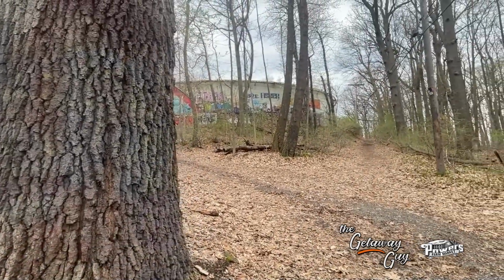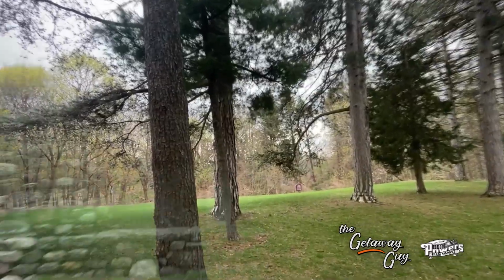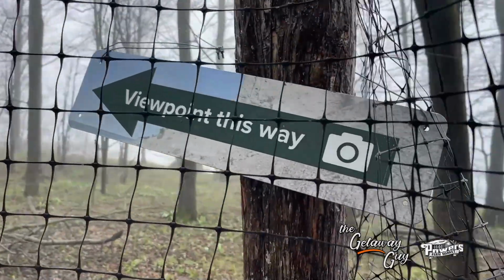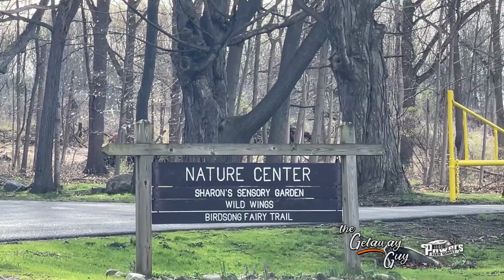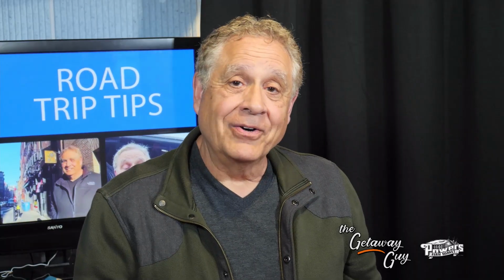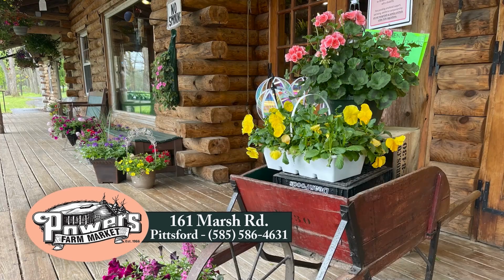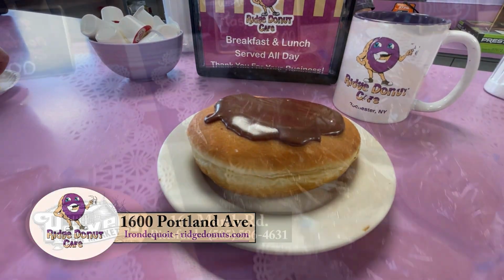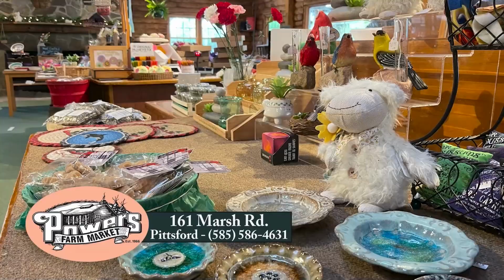Unusual Hiking Trail Getaways!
Everyone loves a good hike! And when it’s different and unique, it’s even more fun!  Our Getaway Guy takes you on 3 very ‘unusual’ trails, each with its own surprise! Pack your gear and get ready for some close-to-home outdoor fun!

Plus…
What’s open in Niagara Falls right now? Our Getaway Guy has the latest!